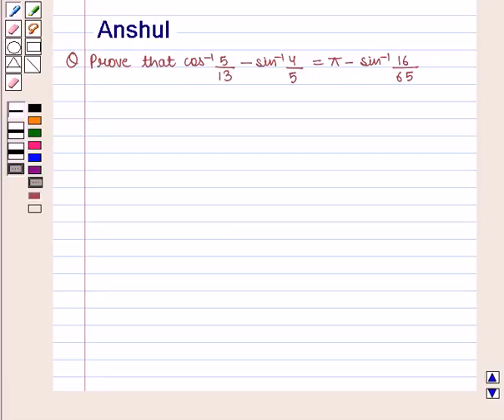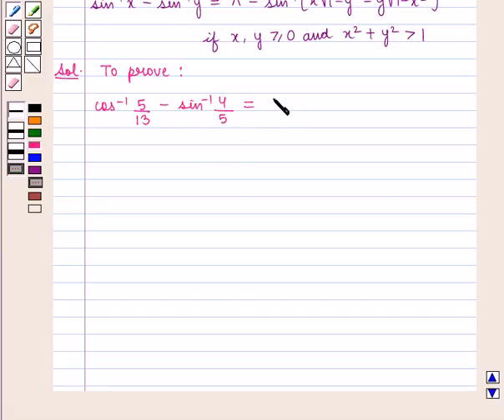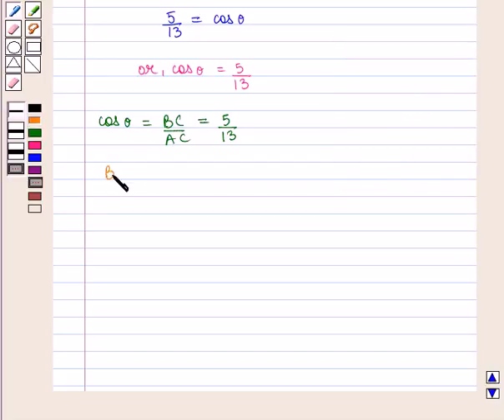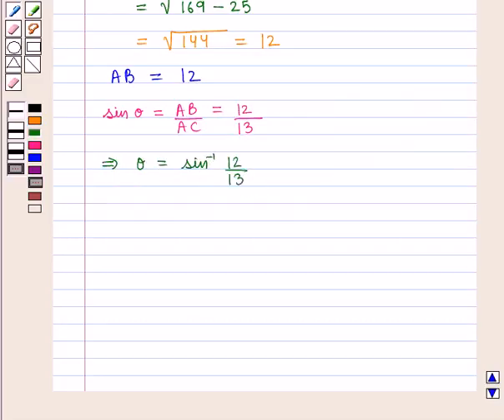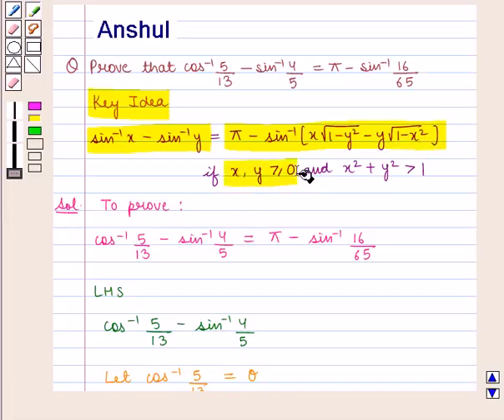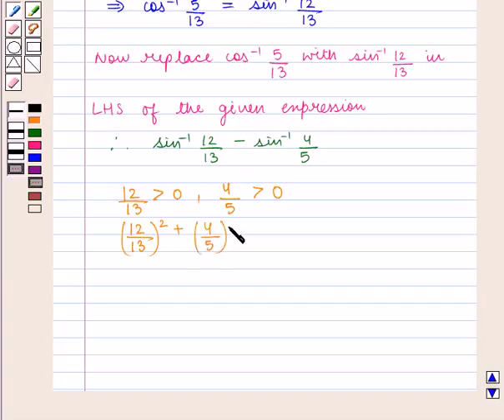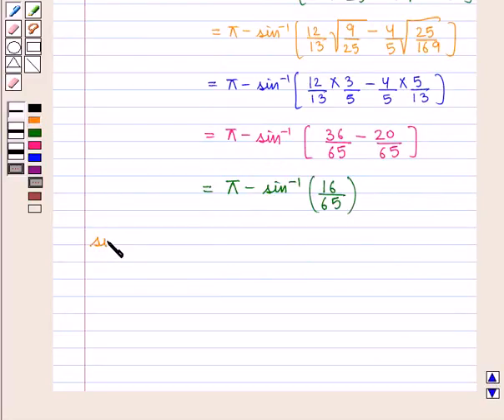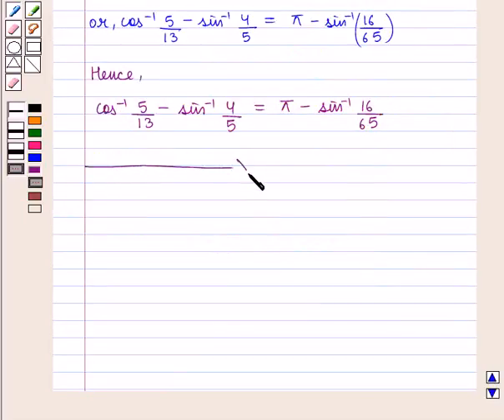Maths XII ICSE 7 SE26